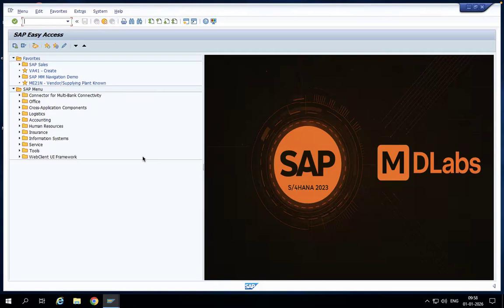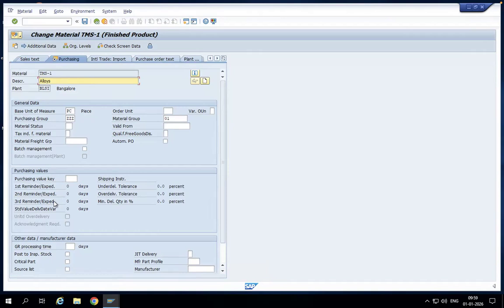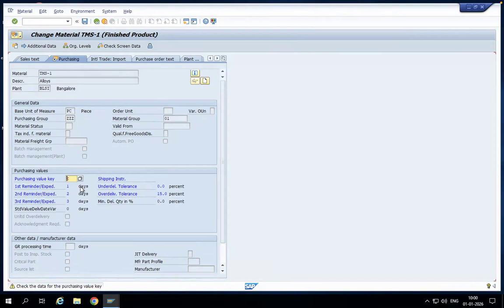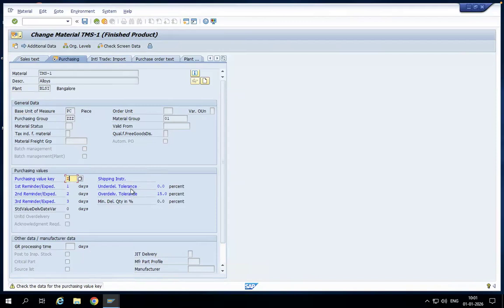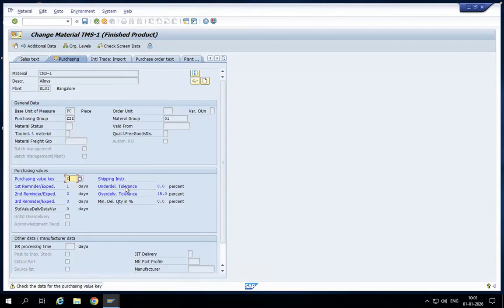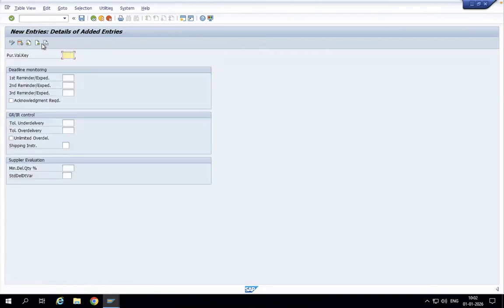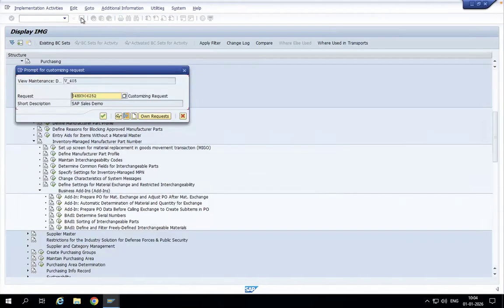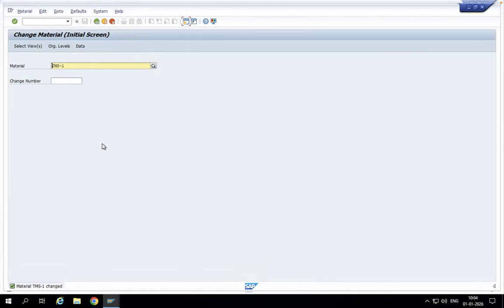SAP MM - What Is A Purchasing Value Key |Understand SAP Clearly & Grow Your Career | SAP with Veena